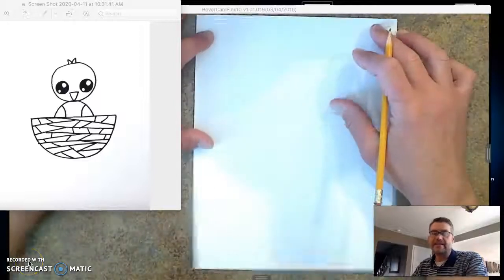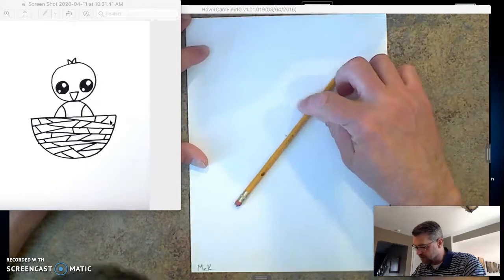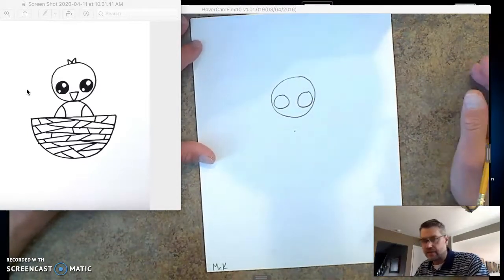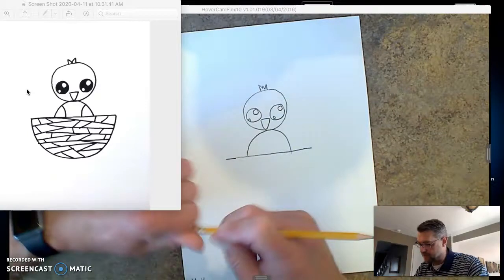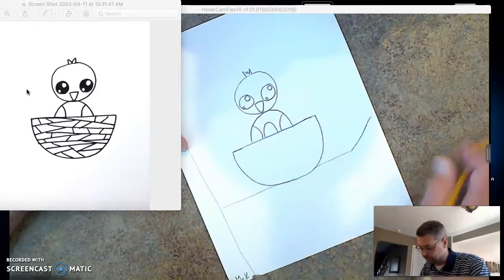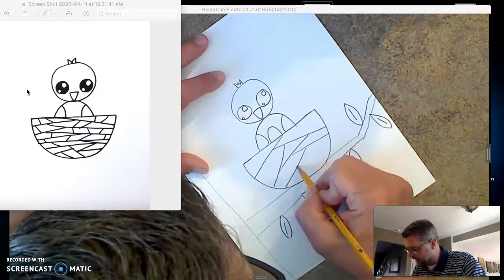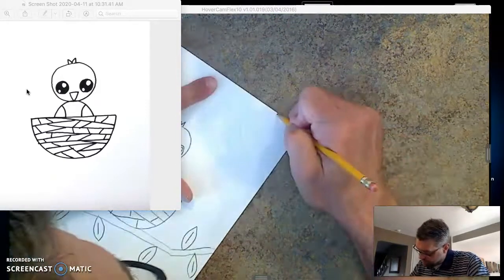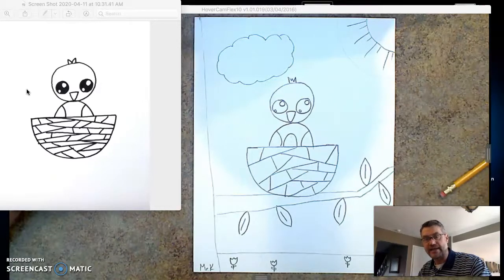How to draw a baby bird In a tree.